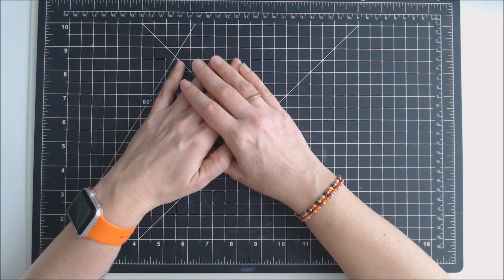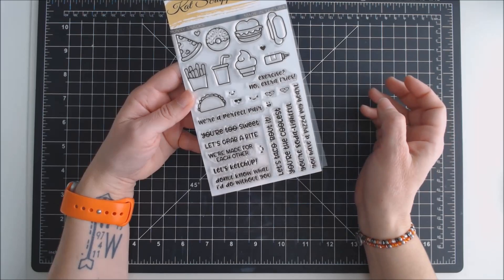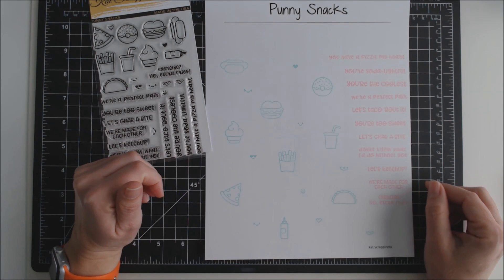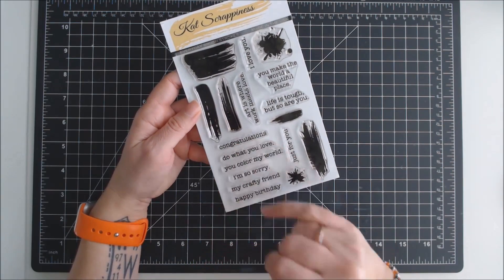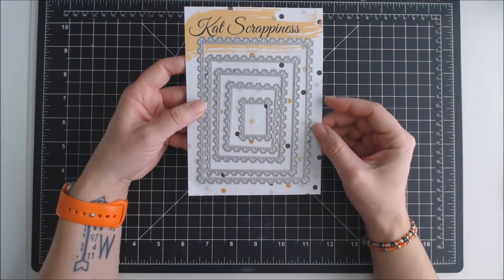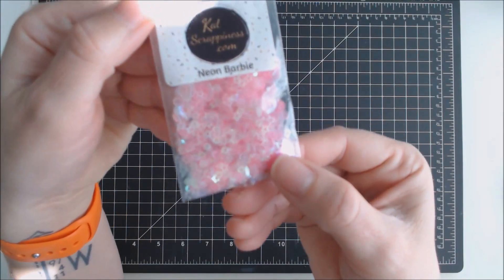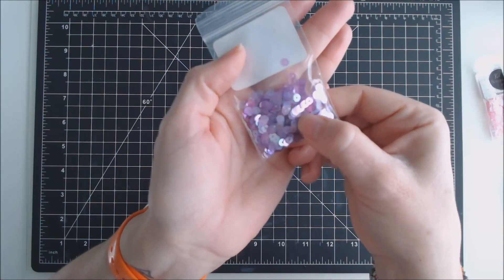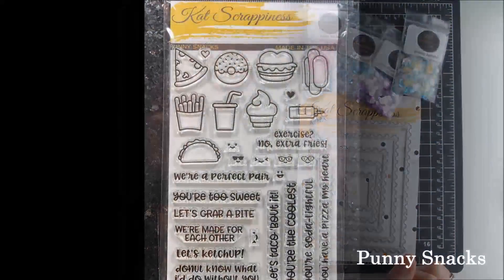Caren's Design Team Hall for March 2018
Here is a look at my design team items I received for March 2018 which includes two new stamp sets, previously released die set, and sequins.

Kat Scrappiness will be releasing three new stamps set on March 1st.